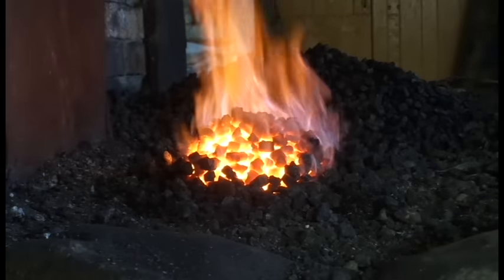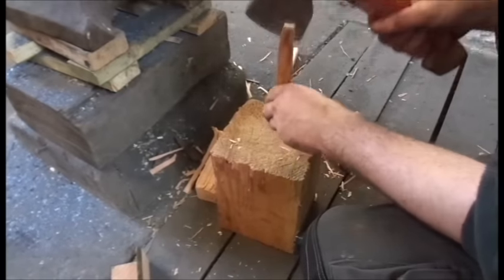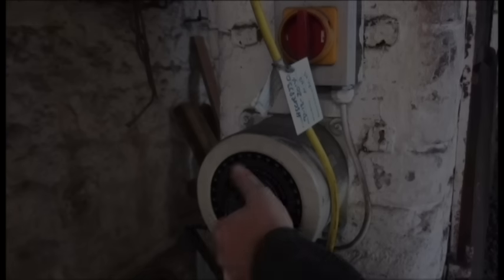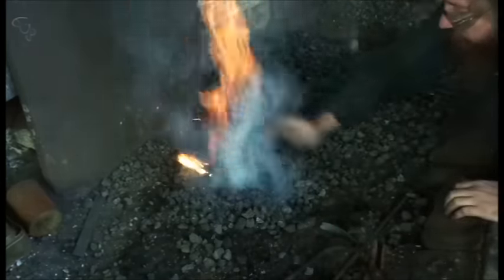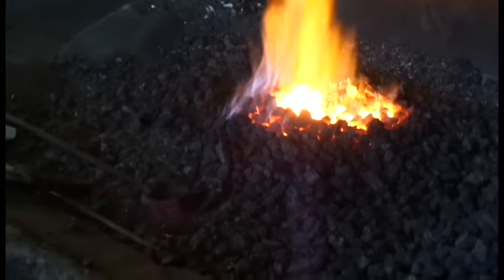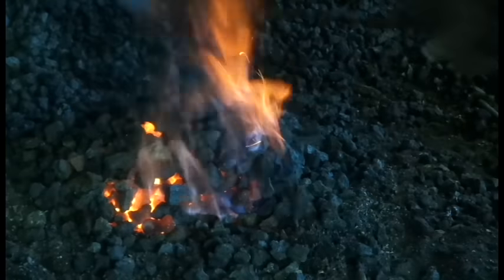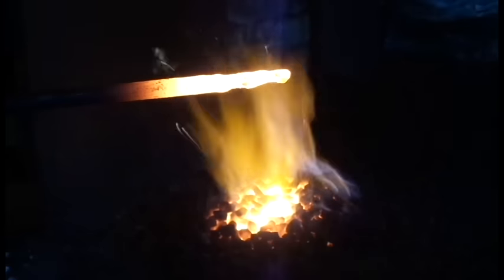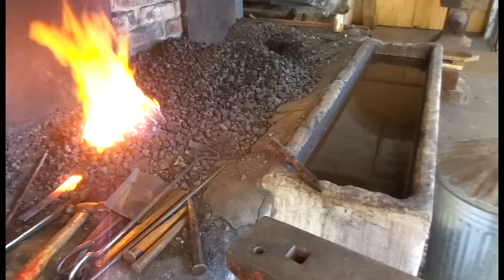Blacksmithing basics for beginners: The fire.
In this video, I describe the side-draught forge and how I find it best to light, maintain and use the fire. The points I make in this video are easily transferable to a bottom-draught forge.